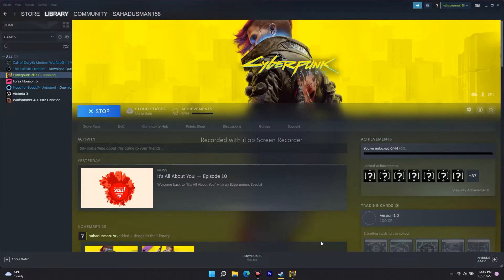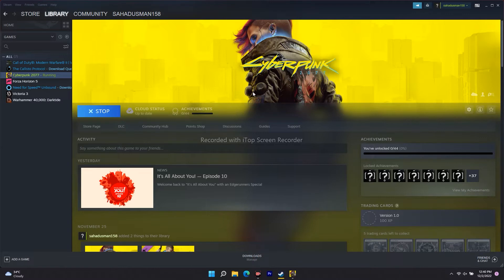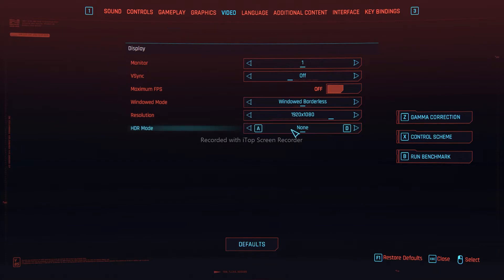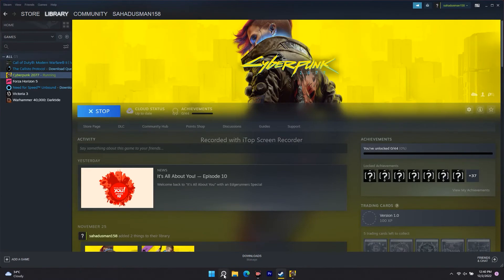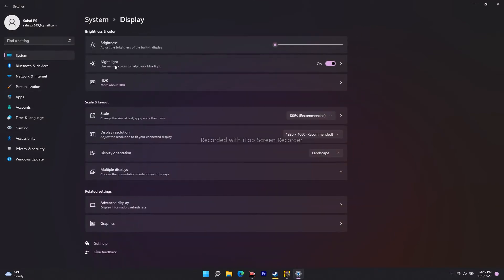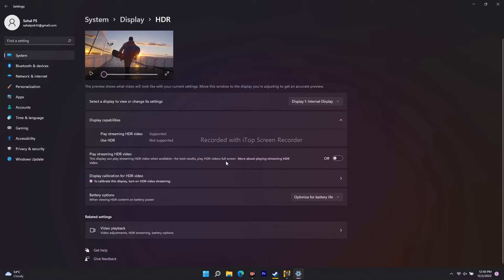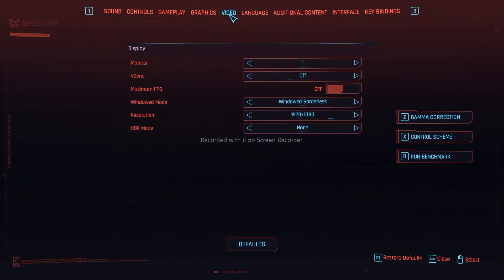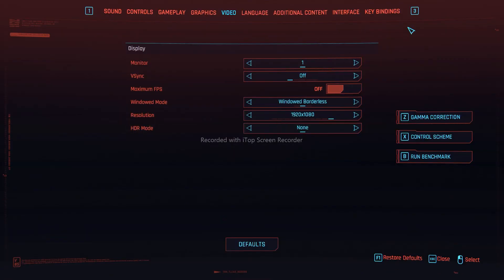How to Fix "Unable to Enable HDR Mode" in CyberPunk 2077 on PC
Cyberpunk 2077 is a video game developed by CD Project Red and published by Microsoft Studios. It was released on April 16, 2020, for PlayStation 5, Xbox Series X and Series S, PlayStation 4, Xbox One, Google Stadia, and Microsoft Windows. The game takes place in 2077, where players take control of V as they fight to survive against other humans and machines while trying to uncover what happened to their friends. However, multiple reports claim that Cyberpunk 2077 keeps "Unable to Enable HDR Mode". Well, if you're also one of the victims of the same issue at your end, that means you're not alone. Luckily, we've provided you with some possible workarounds to help fix the issue. If we talk about the startup crashing or the game not launching issue with the PC games, plenty of titles encounter crashes, lags, stutters, graphical glitches, framerate drops, and more, most of the time frustrating a lot for a player.

THIS VIDEO ALSO ANSWER FOLLOWING QUESTION :
Fix Cyberpunk 2077 Crashing
Fix Error Wow! Cyberpunk 2077 has flatlined
Fix Cyberpunk 2077 EXCEPTION_ACCESS_VIOLATION (0xC0000005)
Fix Cyberpunk 2077 EXCEPTION_ILLEGAL_INSTRUCTION (0xC000001D) Error
Freezing and Black Screen on PC